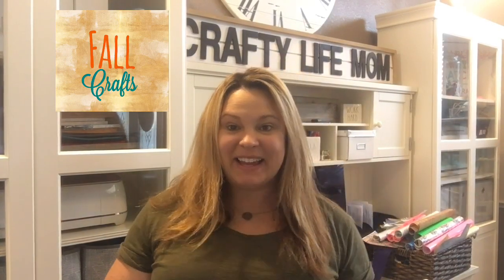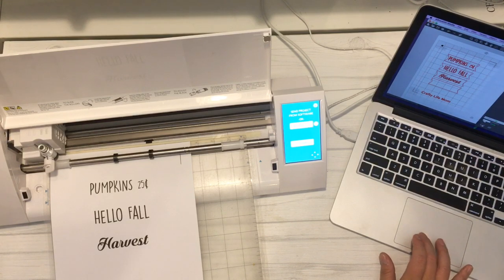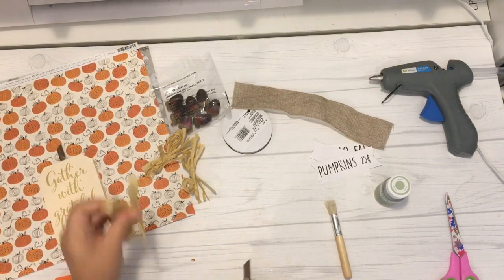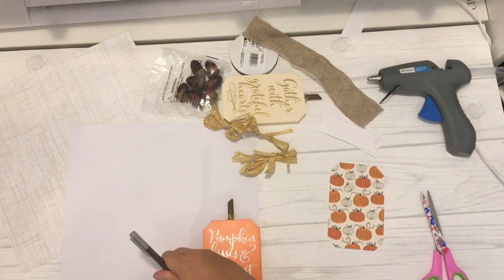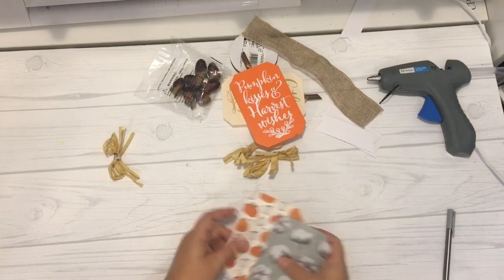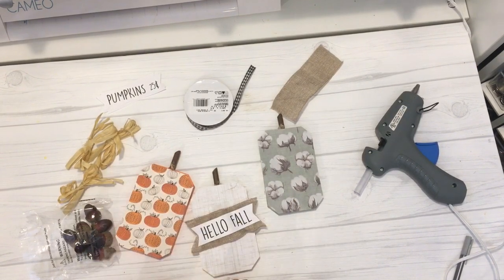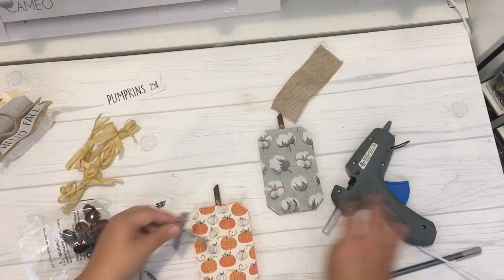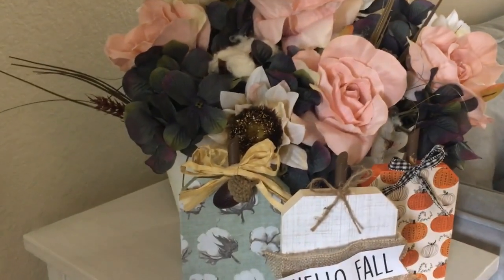DIY Wood Pumpkin Decor from the Dollar Tree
Recreate these simple and easy DIY Wood Pumpkins using Dollar Tree Wood Pumpkin decor pieces.

and download the FREE SVG Cut File and Printable from my Resource Library.